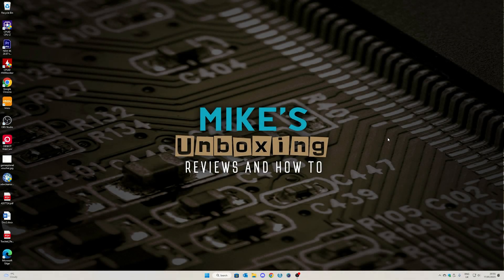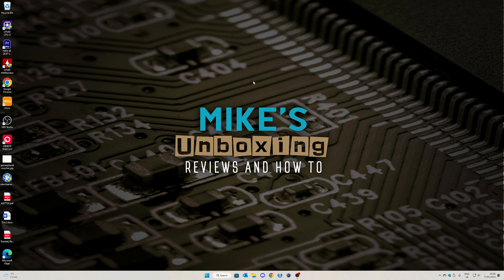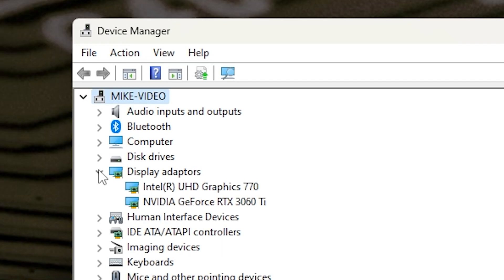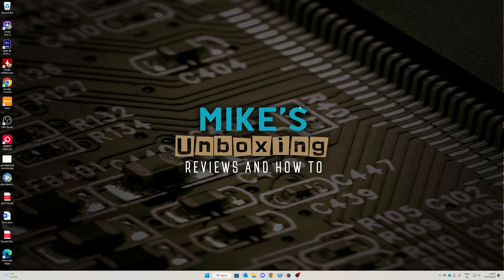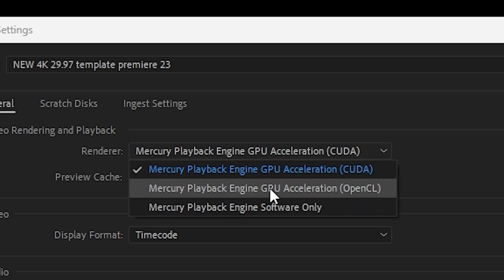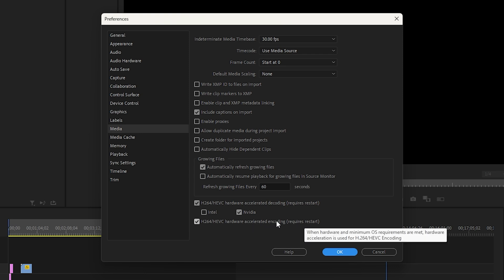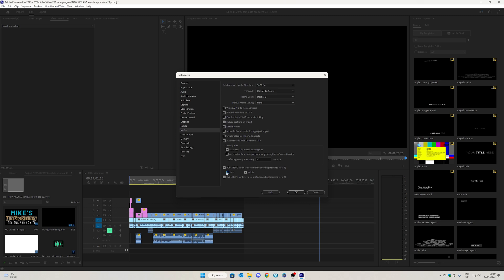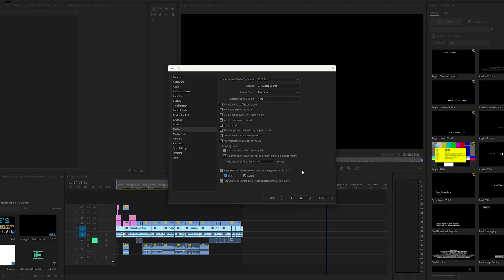How To Enable Intel iGPU Quick Sync Video Rendering In Adobe Premiere Pro 2023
How to Enable Intel iGPU UHD 770 Quick sync Video rendering in Adobe Premiere Pro 2023.

Make sure the onboard iGPU is enabled in the BIOS first and the Intel drivers are installed and up to date.
Then open Adobe Premiere Pro and click the edit tab at the top (next to file)
Choose preferences then head down to media.
At the bottom use the checkbox that says Intel to enable quicksync.
now enjoy faster rendering using both your Computers GPU's